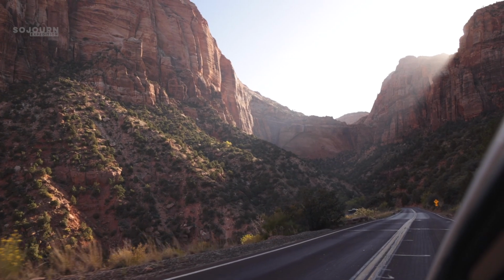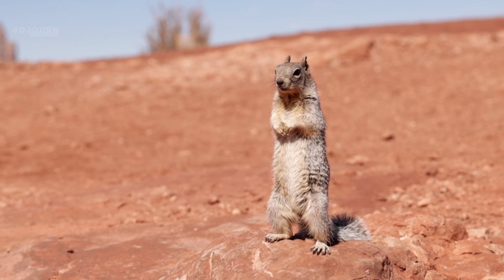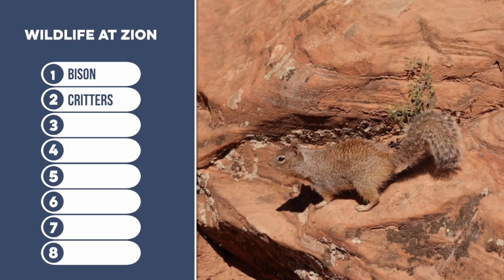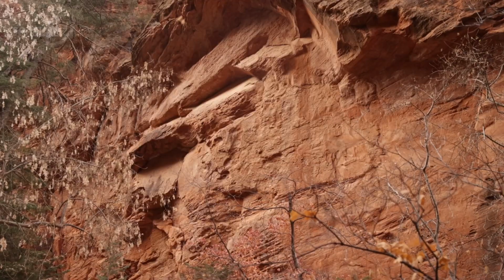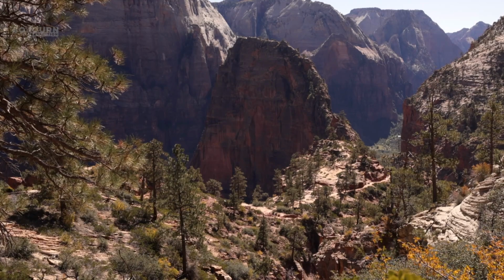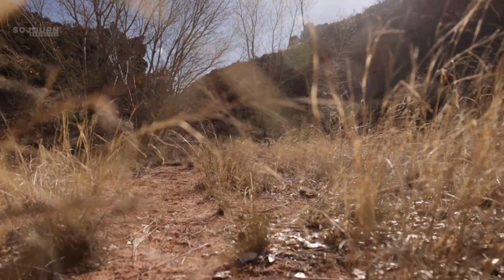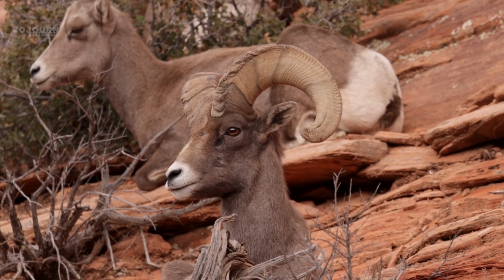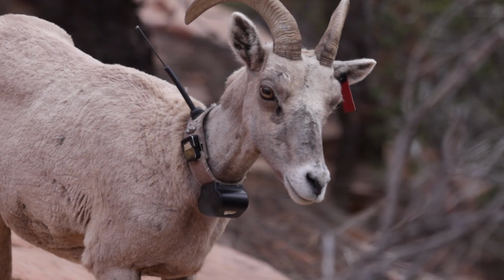Does Zion have any GREAT Wildlife? | Bighorn Sheep and California Condors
Zion National Park has gorgeous wildlife. Zion has Coyotes, mountain lions, endangered California Condors, Bighorn Sheep and much more.

0:00 Great Wildlife in Zion National Park
0:27 Rules for Wildlife Viewing in Zion
1:00 Bison
1:21 Miscellaneous Animals in Zion
2:08 California Condors in Zion
3:03 Mountain Lions
3:51 Bighorn Sheep in East Zion